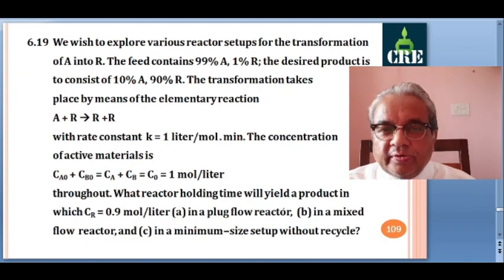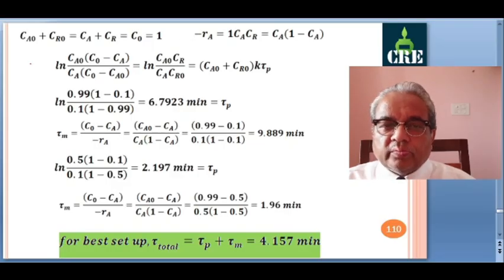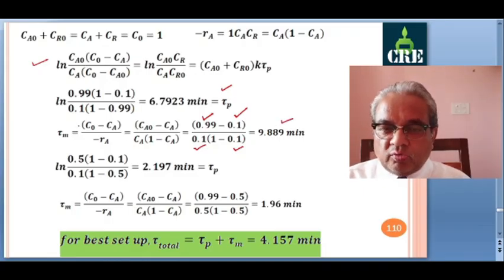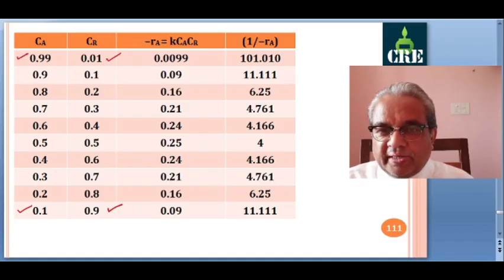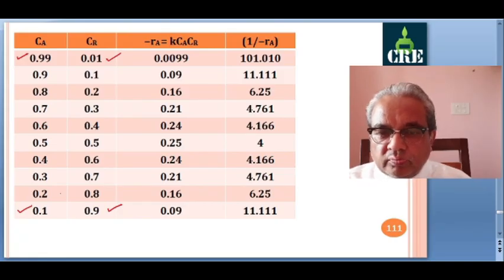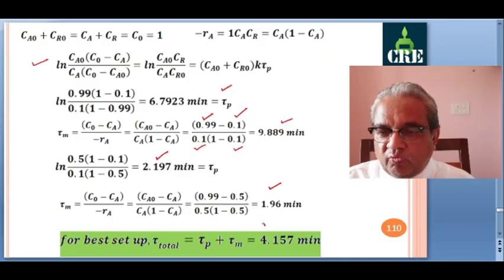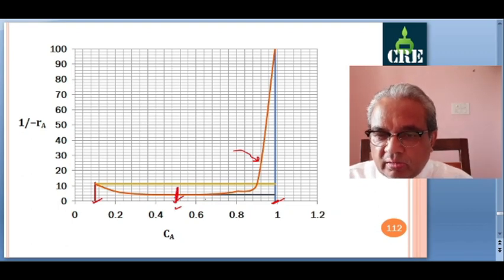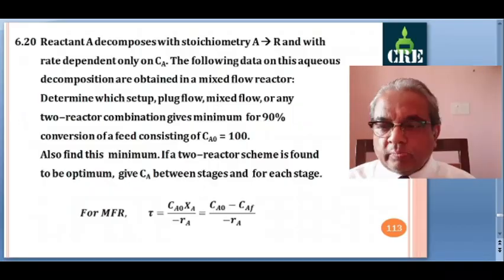Problem 6.19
Text Book